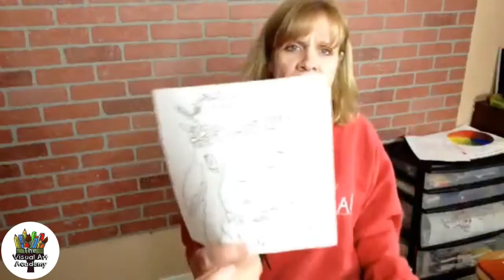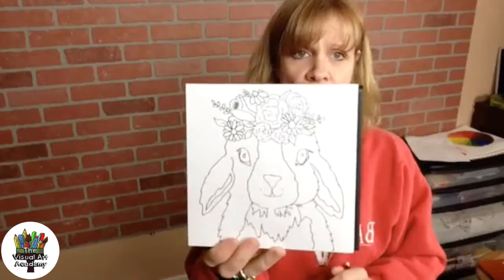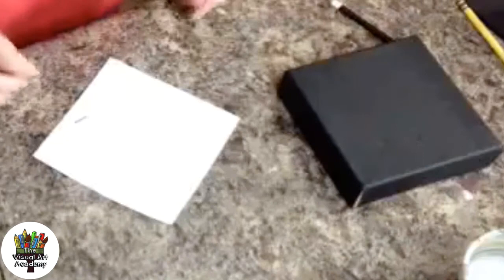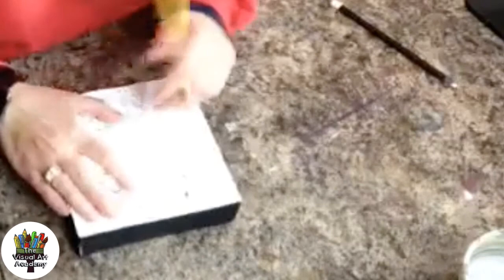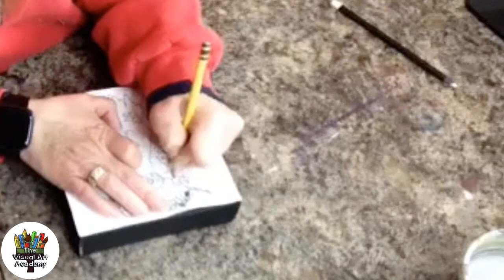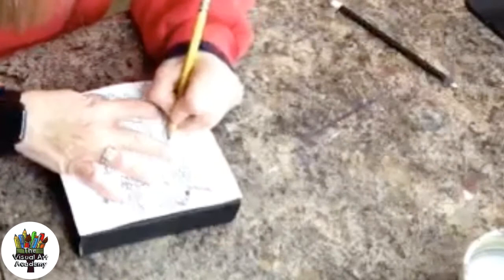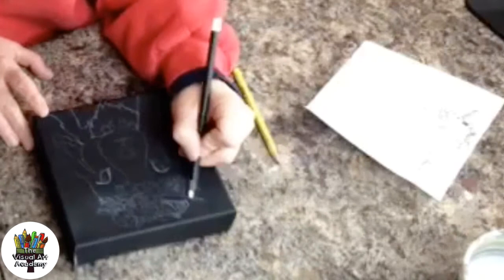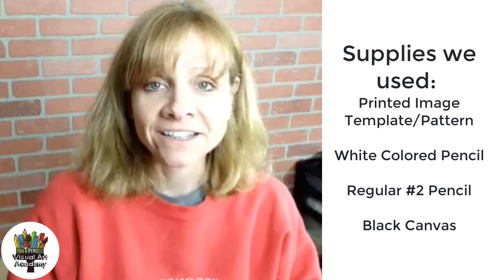How To Transfer An Image To A Black Canvas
In this short video, I will teach you how to transfer a printed line template or pattern to a black canvas without using transfer paper. It's super easy and you probably already have everything you need to be able to do this.
I am using a 6"x6"x1.5" canvas I sprayed black with flat black primer, white colored pencil, a regular #2 pencil, and my printed line template.